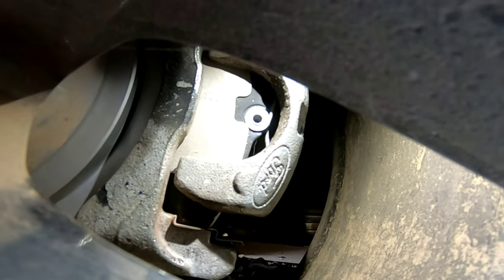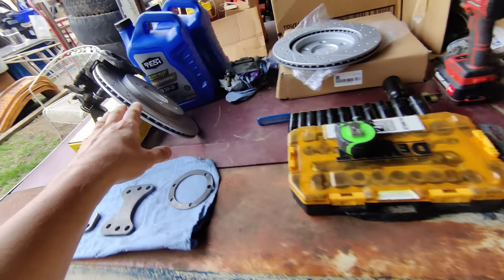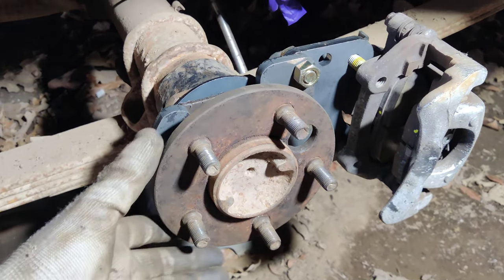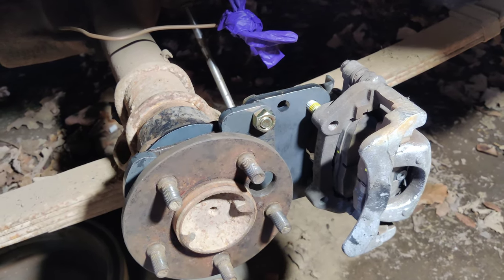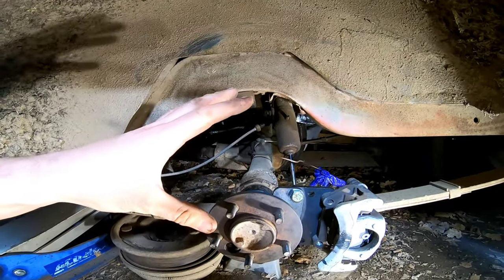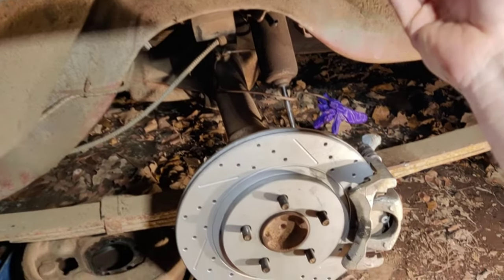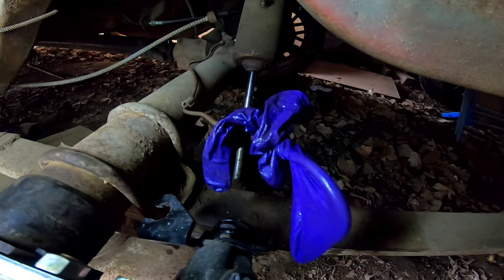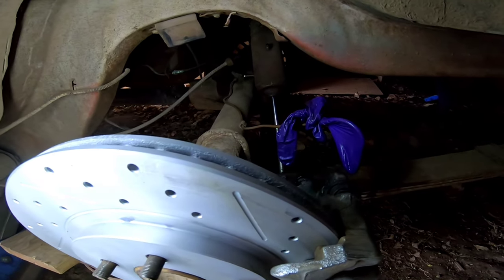1970 Dodge Charger Cheap Disc Brakes! PT:2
Sooo, I wanted to show you guys the process of installing the 1970 Dodge Charger Rear Disc Brakes conversion kit I got from Invincible Extreme Machines!

It allows you to adapt 2005 through 2014 Mustang GT Rear Disc Brakes to your B-Body platform with a Dana 60 or Mopar 8 3/4 Rear end! Such a great deal if you're looking to convert but not break the bank!

Go to His YouTube channel and ask him about the B-Body Disc Brakes Conversion Kit! Check out some of his videos, because he's always building something new!!

His video about the rear disc brake conversion in action!

New Caliper Mounting Bolts form O'Reilly's
M12 1.75 Thread pitch. 1" 5/8

The Extended Spicer Bolts Needed for the conversion! SPICER Wheel Hub Mounting Stud - Part number #36326-2

2005 through 2014 Mustang GT Rear Rotors!

If you guys enjoyed this, make sure to give it a huge thumbs up! 👍

Instagram.com/SmashingPunkFan
TikTok.com/SmashingPunkFan

MUSIC USED!

🎵 Track Info:

Title: Wanna Be by LiQWYD

Rewind by Markvard

Instagram.com/SmashingPunkFan
TikTok.com/SmashingPunkFan